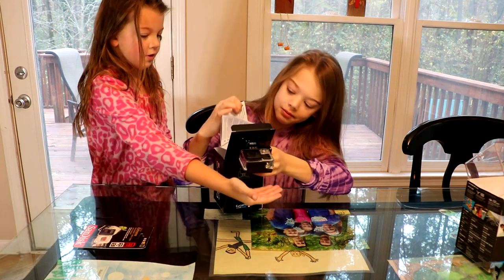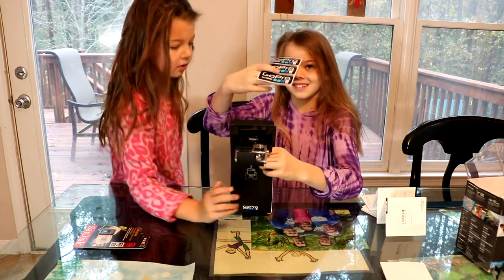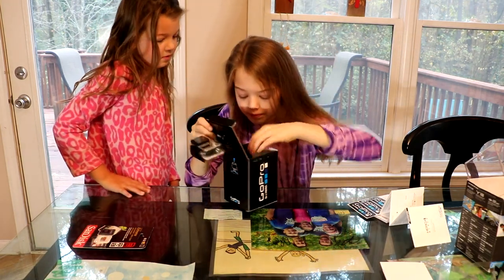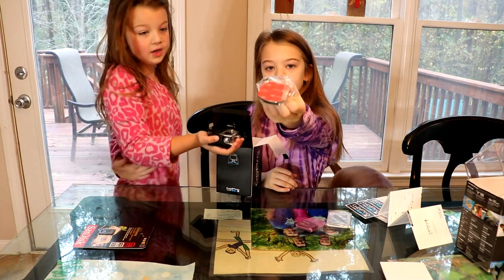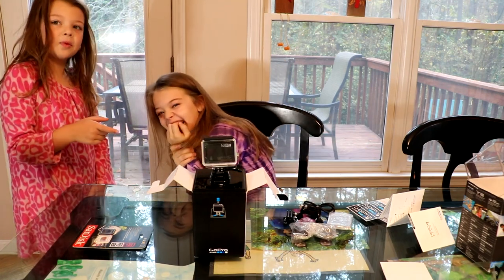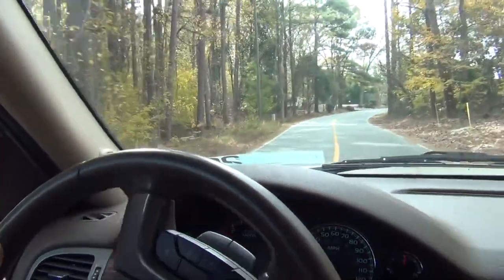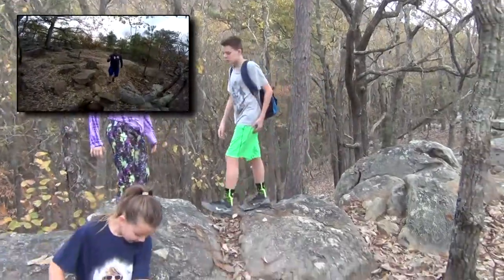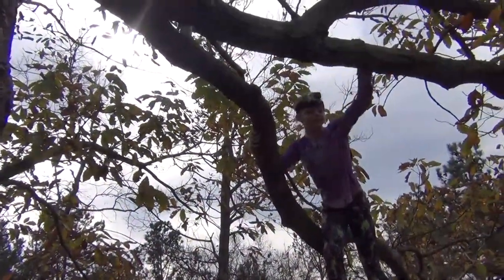GoPro Hiking Kennesaw Mountain | Whitney & Blakely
We got a new GoPro camera!  Whitney tries to open the new GoPro Hero 4 Black Edition camera box, which proves quite difficult.  Eventually, Whitney and Blakely get it all figured out and then it’s time to go hiking!  Kennesaw Mountain is everybody’s favorite spot.  Hiking to the top of Kennesaw is a great test for Blakely’s formerly broken leg to see if she can make it to the top of the mountain without any problems.  Whitney, Blakely, Sterling, and Braxton all take a turn wearing the head mounted camera.  Finally, everybody makes it to the 4 civil war cannons which serve as a sign that you have made it to the top of the mountain.

From Wikipedia:  Kennesaw Mountain was originally a home to the mound builders in the years 900 to 1700 AD. their descendants, the Creek people, were pushed out of Georgia by the Cherokee, who were then exiled by the United States and the state of Georgia on the Trail of Tears to the Oklahoma Territory during the Georgia Gold Rush.

Kennesaw Mountain was the site of the Battle of Kennesaw Mountain during the 1864 Atlanta Campaign of the American Civil War, in which the Union forces of General William Tecumseh
Sherman launched a bloody frontal attack on the Confederate Army of Tennessee, which was commanded by General Joseph E. Johnston. Federal judge Kenesaw Mountain Landis, the first
commissioner of Major League Baseball, was named after the battle, in which his father nearly lost his left leg.

Check out the kids new series – The Adventures of Gravity Gal and Quantum Qid!